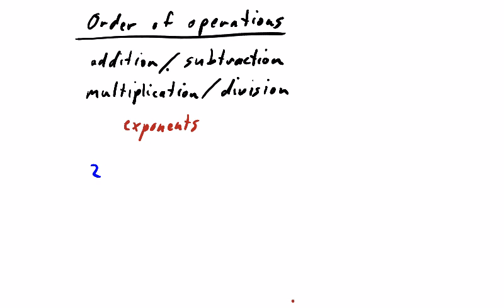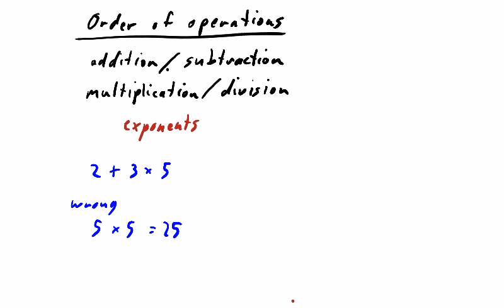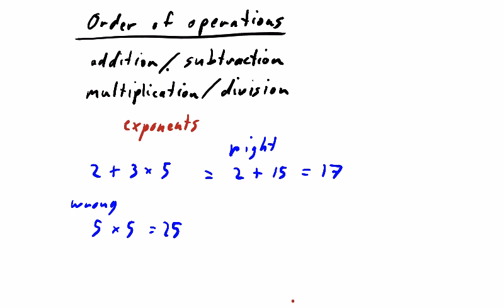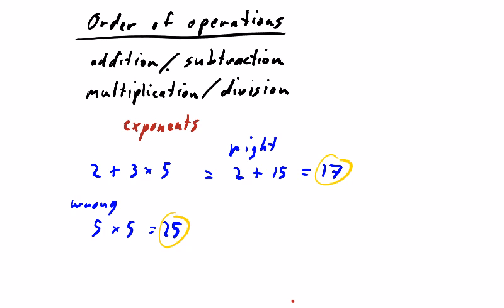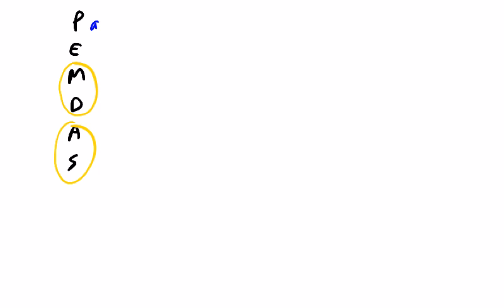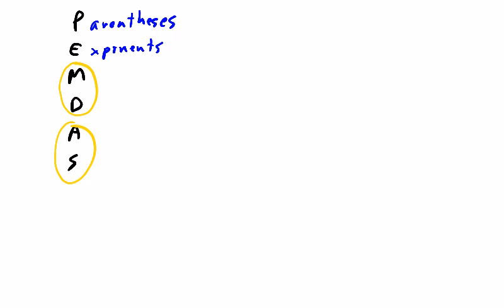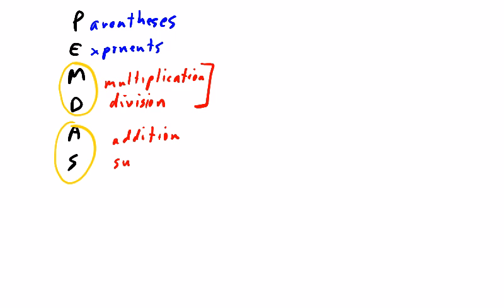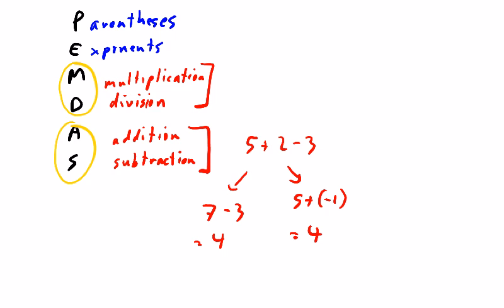Order of Operations Introduction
This is a quick summary of the order of operations and its rationale.